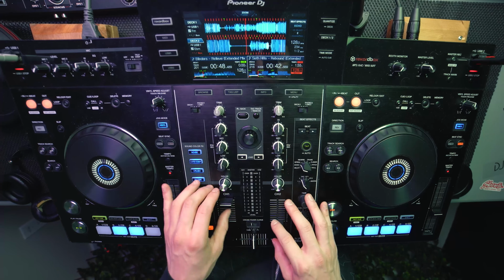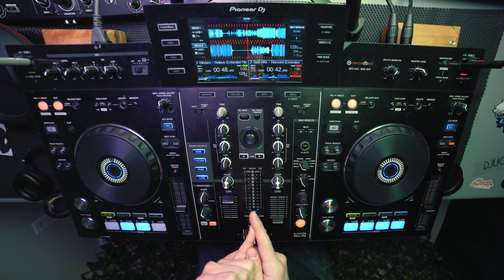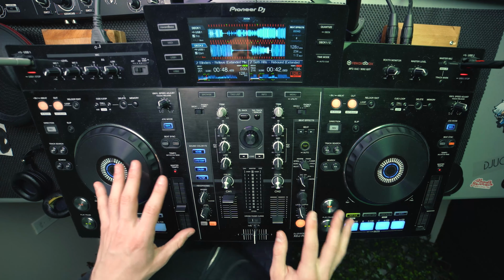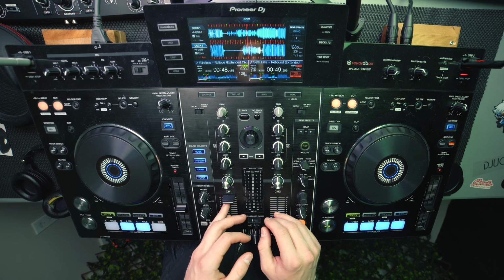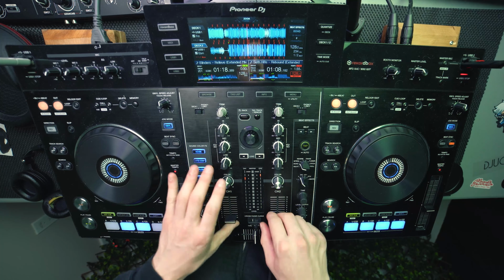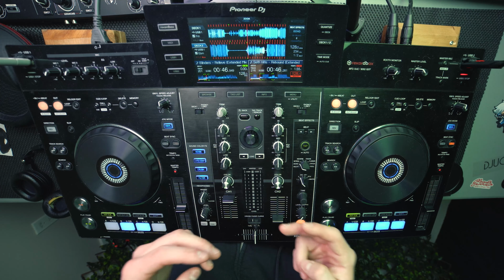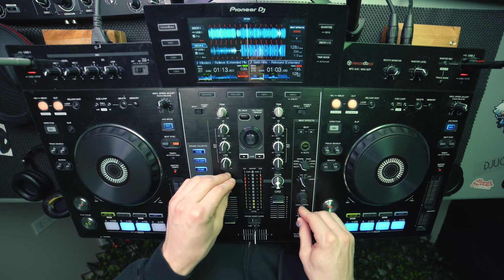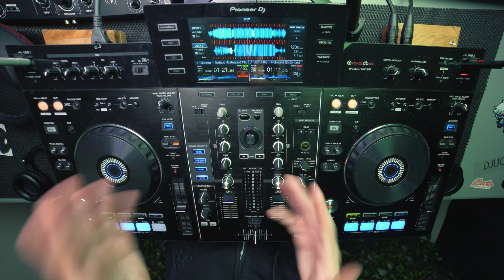ONE TIP TO MASTER DROP-MIXING! (Beginner DJing on Pioneer XDJ-RX)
How to align the build-ups for the drop when you are dropmixing! This is a question I have been getting frequently so I decided to make a tutorial on it! Let me know what other questions you have and if you enjoyed this video!

Check out the DJ Gear we recommend here: 👇🎵
🎛️ Pioneer XDJ-RX3
👍 Best Beginner DJ Controller
🔥 Best Intermediate DJ Controller
🎛️ Best ADVANCED DJ Controller
✍️ Budget DJ Controller
🎧 Best DJ Headphones
👉 Best DJ Earbuds
🔌 DJ Ear Plugs for Shows
🖖 Headphone Splitter (For B2B's)
📻 Best DJ Speakers
🎥 Our Camera we use to record